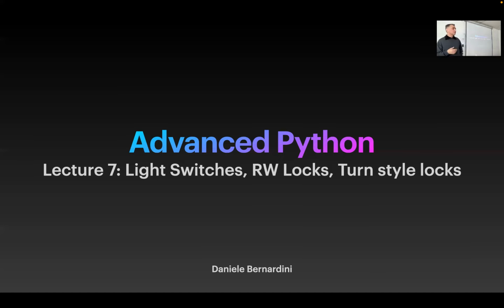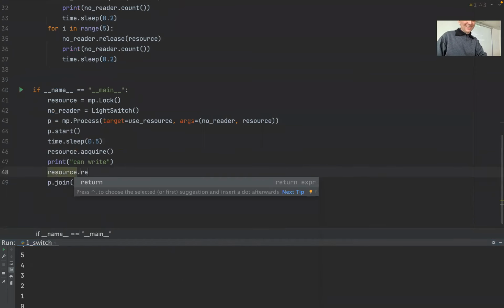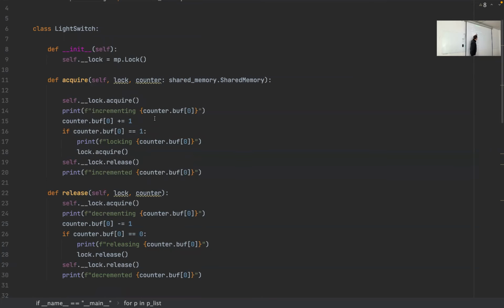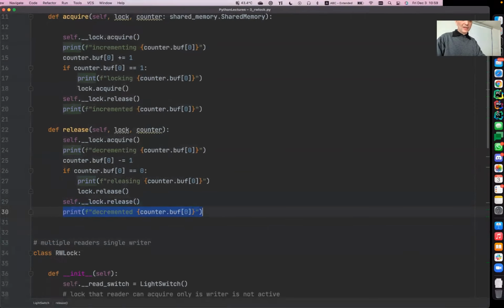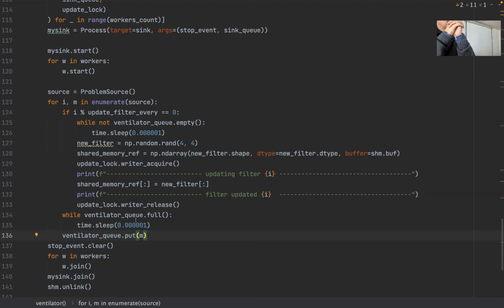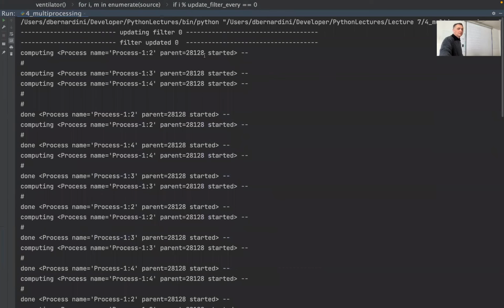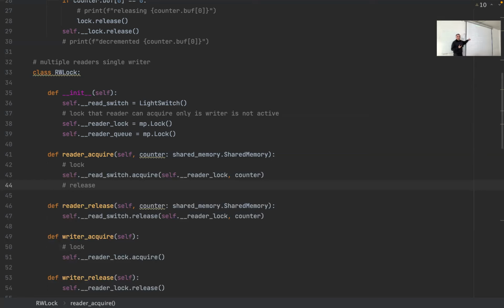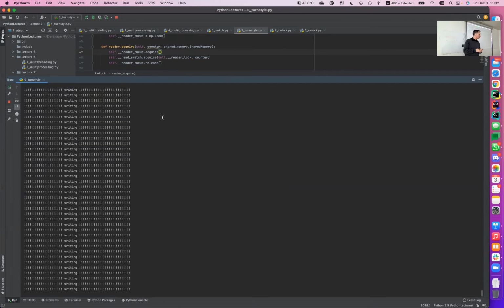Python Lecture 7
Reader Writer Locks